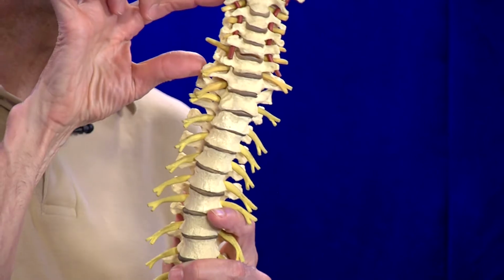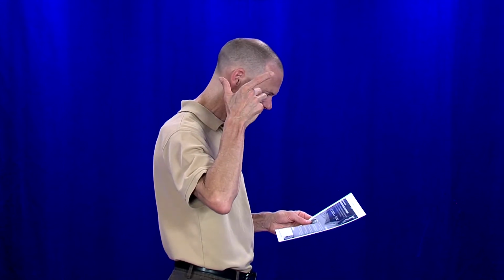Neck and Back Pain--Disk Problems and Arthritis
Learn about common causes of neck and back pain, disc problems, how these problems develop over time, and how arthritis is related.  Conservative treatment options also covered.

ReactInnovations.com
PelvicWave.com
Erchonia.com